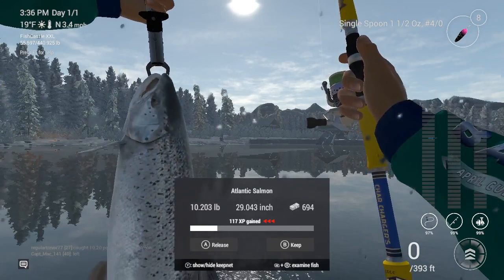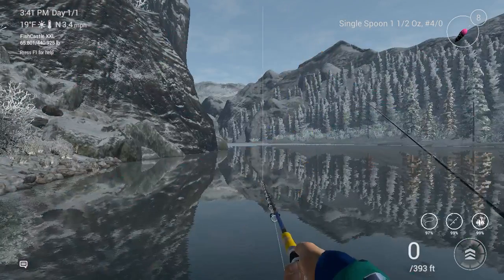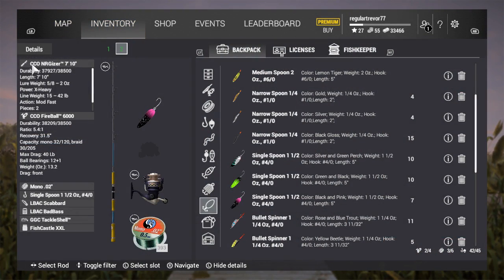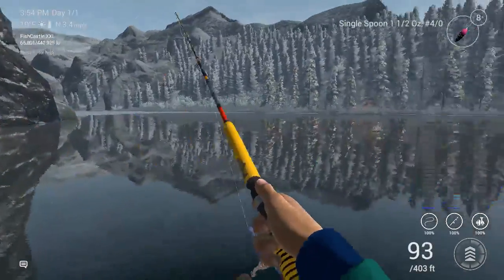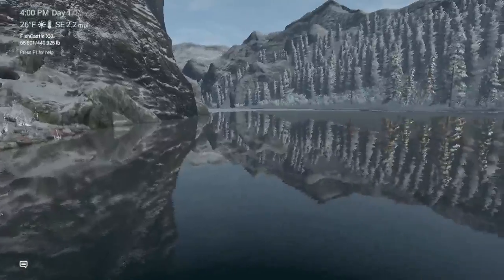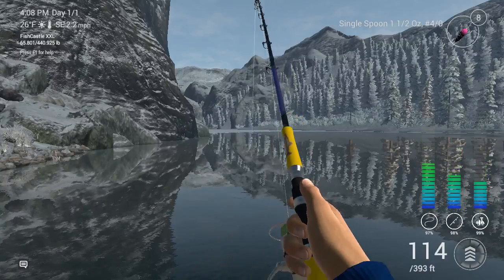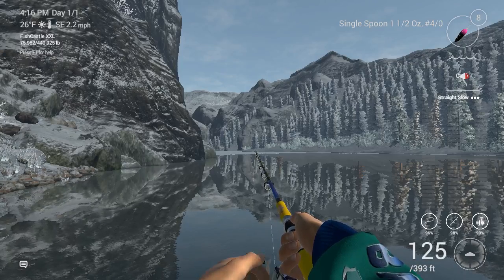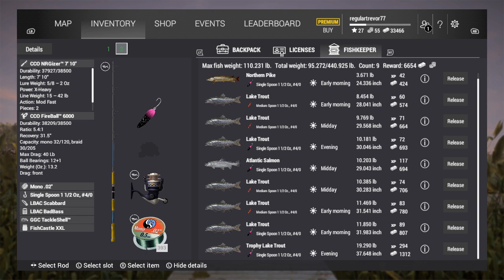fishing planet ep 4 fishing in alberta for lake trout and salmon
hey guys to day we are back in alberta for some great fishing